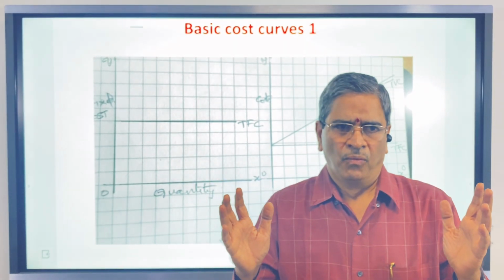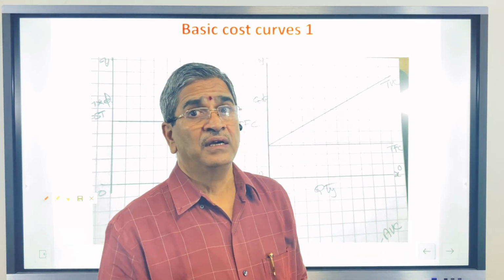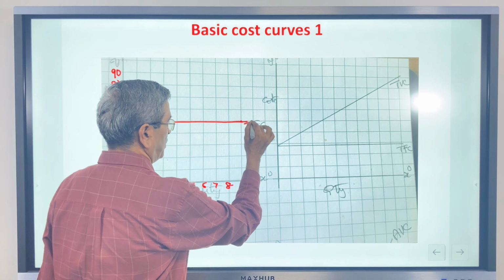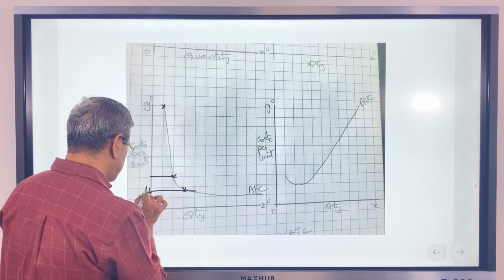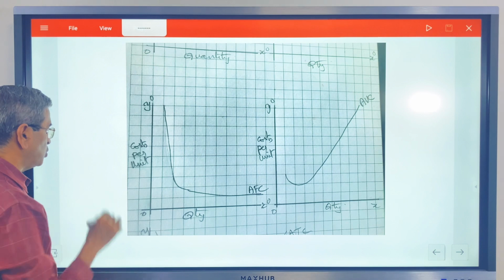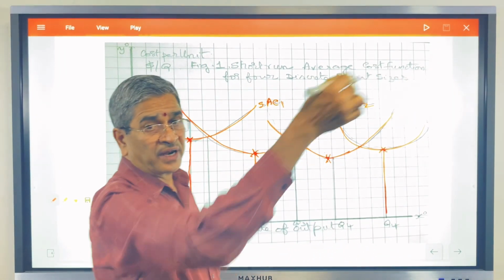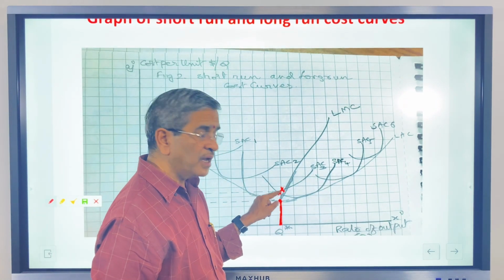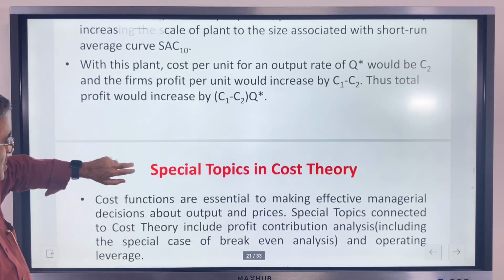Basic Cost Curves